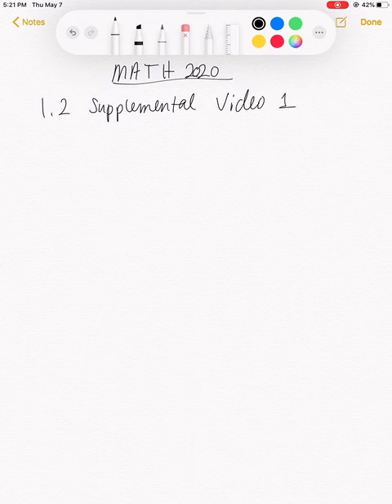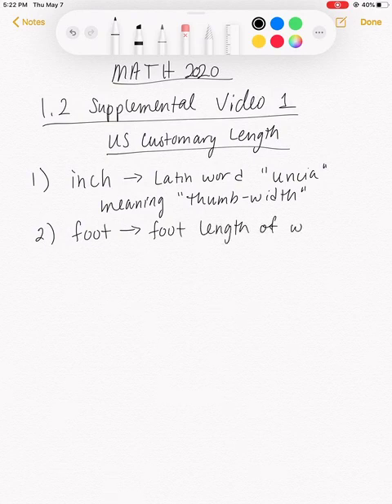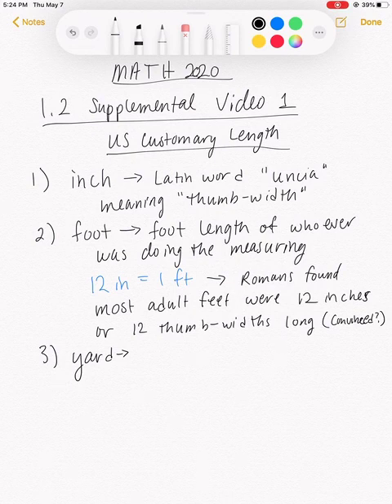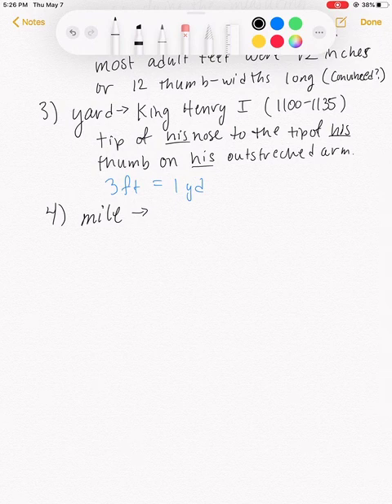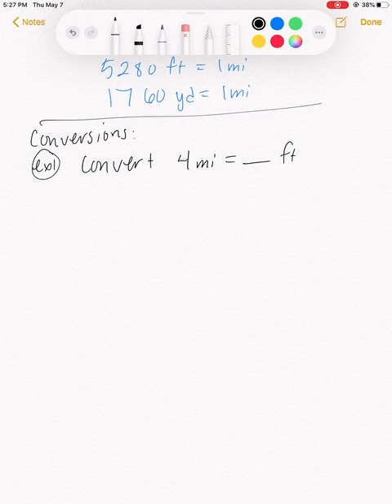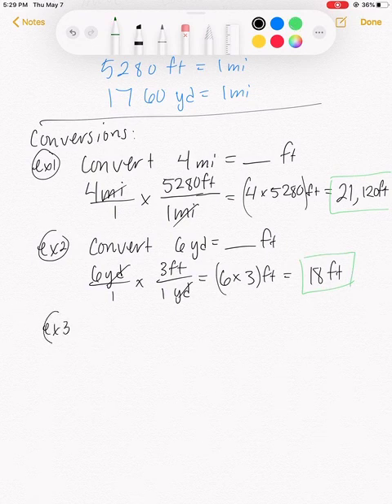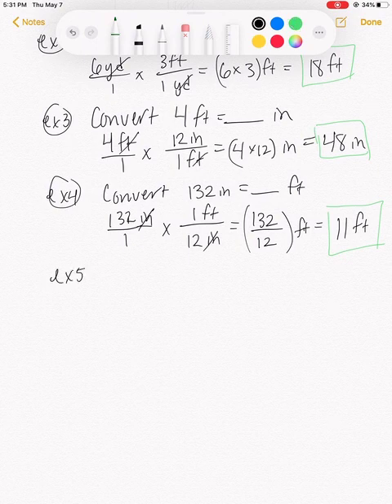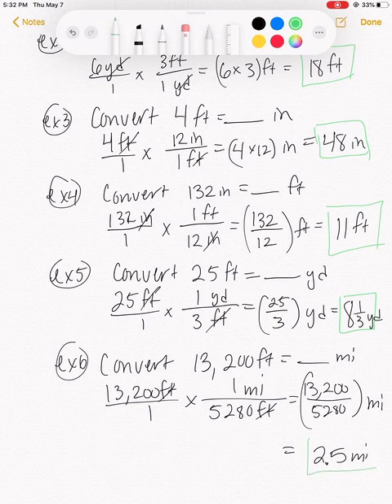MATH 2020 Section 1.2 Supplemental Video on U.S. Customary System - Length